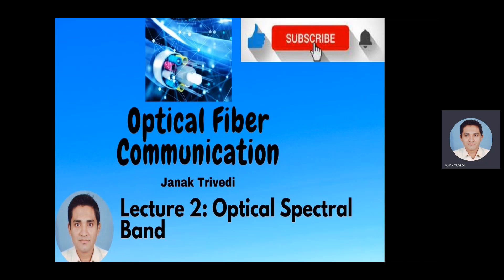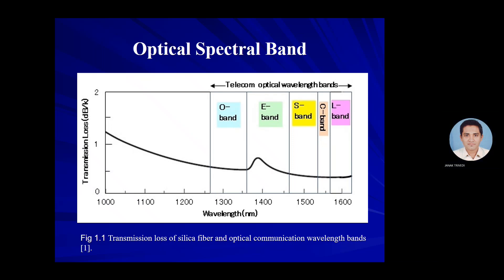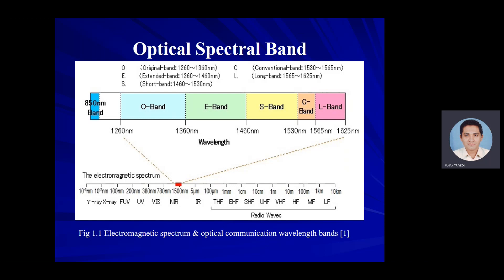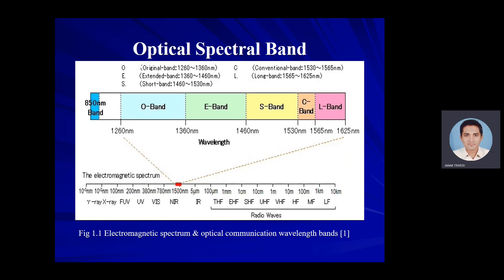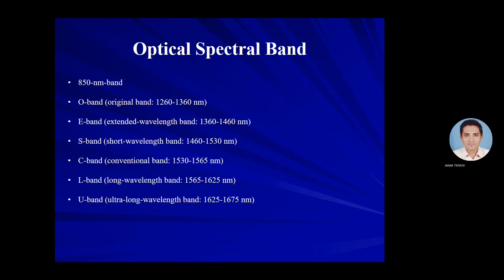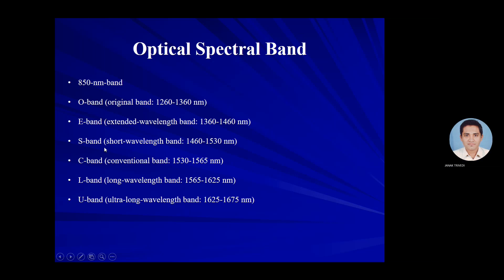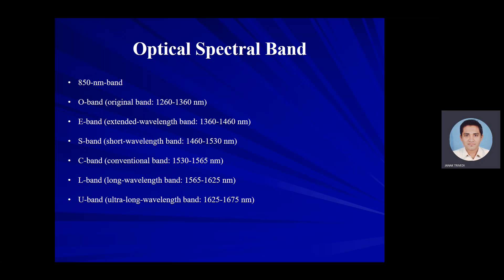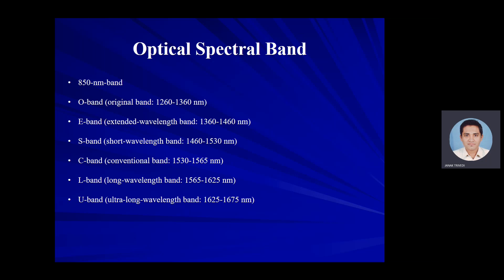Lecture 2. Optical Spectral Band || Optical Fiber Communication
In this video of Optical Fiber Communication, Optical Spectral Band is discussed with ranges, limitation and application. The optical Spectral Band includes O-band (original band), E-band (extended-wavelength band), S-band (short-wavelength band), C-band (conventional band), L-band (long-wavelength band), and U-band (ultra-long-wavelength band).

Hi, this is Dr. Janak Trivedi. I am happy to announce the launch of YouTube channel.

It’s my humble effort to share the knowledge to community, which I have gained.

Your support will encourage me to come up with more informative videos. Your inputs are precious to me.

At present, I am presenting the videos on Optical Fiber Communication.